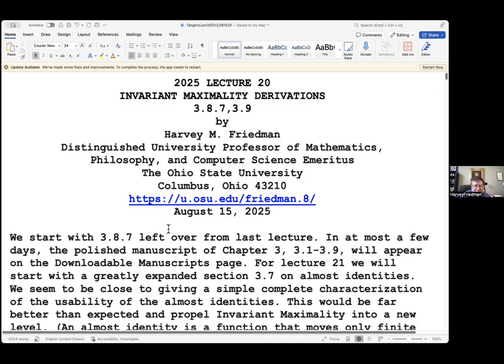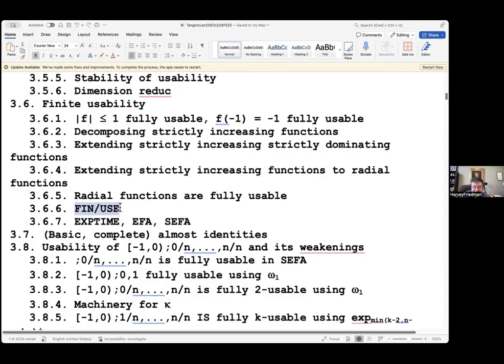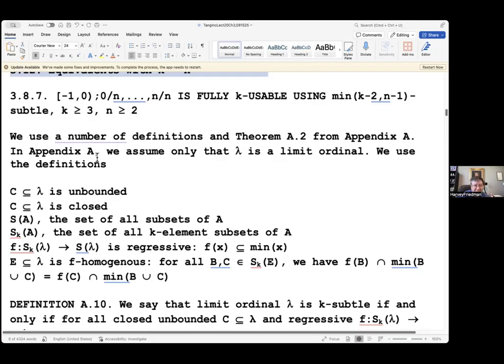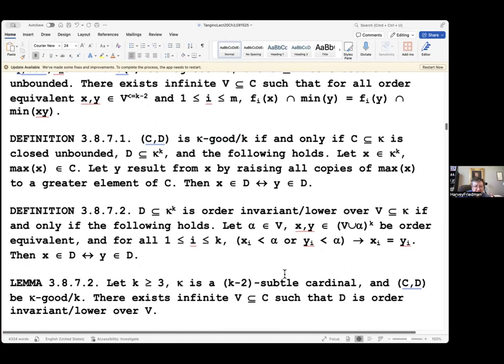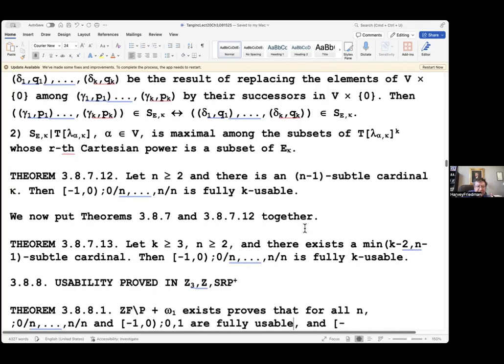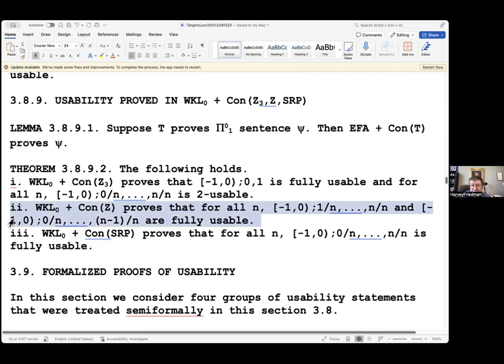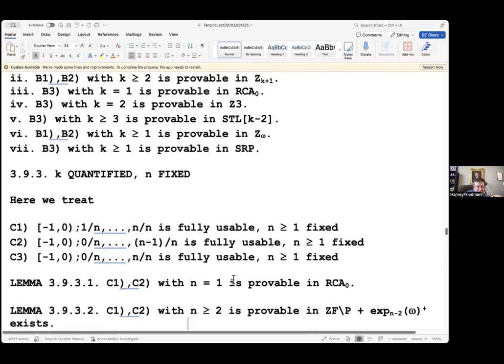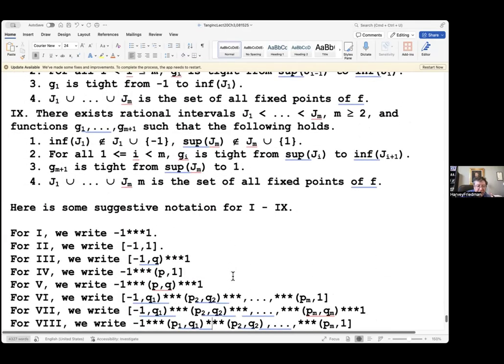Lecture twenty on tangible incompleteness in 2025 by Harvey Friedman